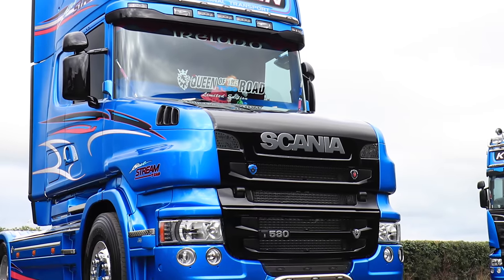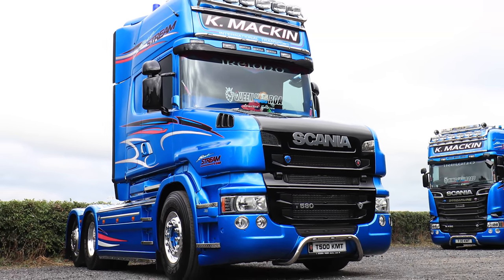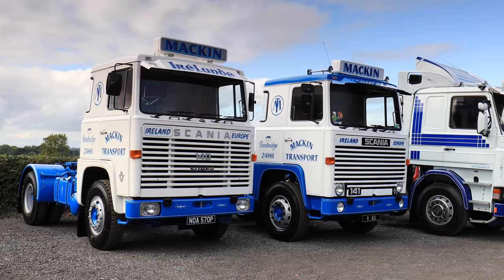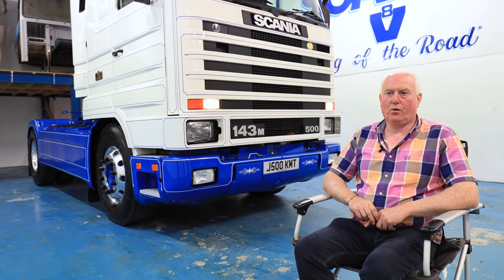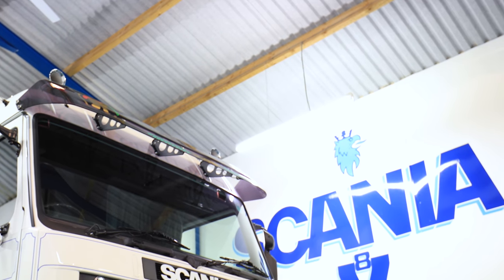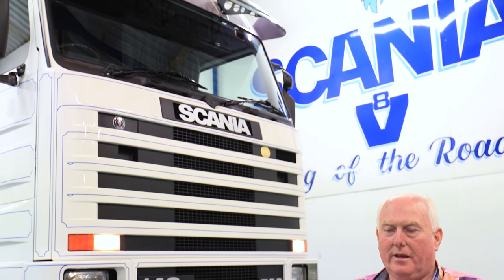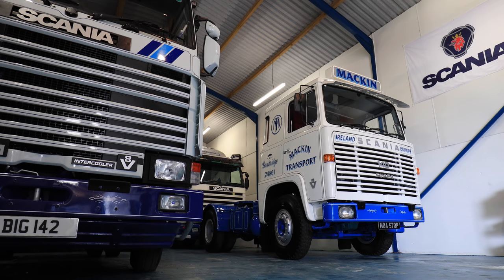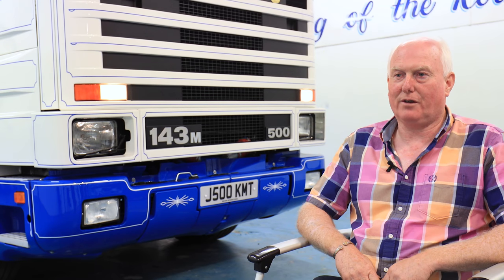Mackin Transport | Editor's Choice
We head to Northern Ireland to meet Kevin Mackin and to take a look at his impresssive collection of vintage Scania trucks